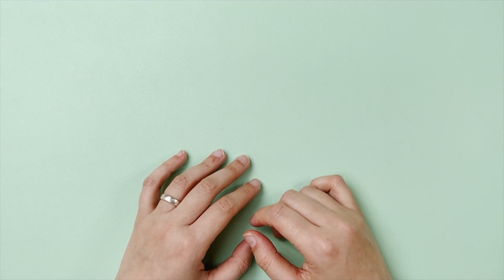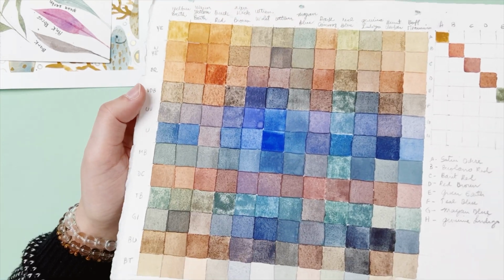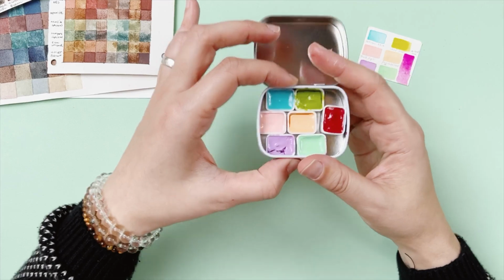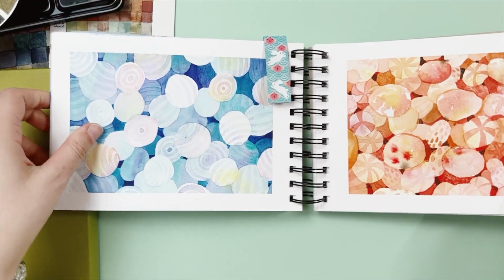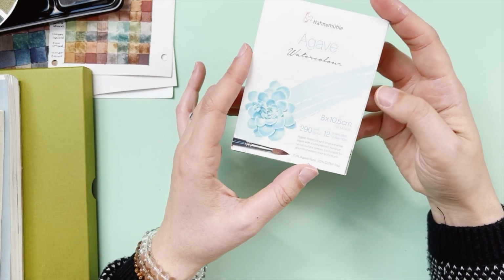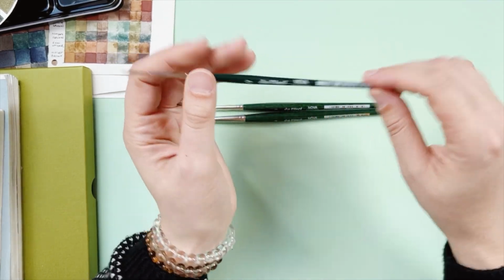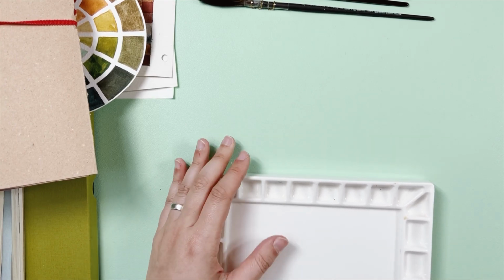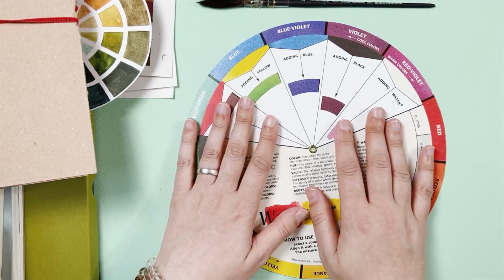Watercolour Gift Ideas 2022 (paints, paper, brushes and more!)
Hi everyone!

In today’s video, I'll be giving you some gift ideas for yourself or any watercolour lover in your life, sharing my favourite handmade watercolours, affordable papers, brushes and palettes.

0:00 Intro
1:04 Paint
1:14 Hungry for Paint
5:22 Red Clover Meadow
10:46 Claire Chi Studio
12:38 watercolour hoarder
15:10 A. Gallo
19:15: Kuretake
20:40 Paper
33:26 Brushes
40: 09 Palettes

Materials mentioned in this video:

NEW Kuretake Gansai 24 Art Nouveau set (UK -temporarily out of stock)
NEW Kuretake Gansai 24 Art Nouveau set (US -temporarily out of stock)

Paper
Bockingford A5 spiral sketchbook (UK)
Khadi Paper Book (UK)
Agave watercolour paper block:

Brushes:
Da Vinci Nova series (UK)
Da Vinci Nova series (US)
Princeton Neptune set (UK)
Princeton Neptune set (US)

Palettes:
Meeden Ceramic palette (UK)
Meeden Ceramic palette (US - different model)
Porcelain tray can be used as a palette (UK)
Porcelain tray can be used as a palette (US)
Plastic 18 well folding palette (UK)
Plastic 18 well folding palette (US)

Watercolour Colour Wheel (UK)
Watercolour Colour Wheel (US)

ABOUT ME: My name is Carolina. I’m originally from Brazil, but I live in Dublin, Ireland.
I’ve always thought of sharing some of my happy discoveries and art here on YouTube, and recently finally decided to give it a try.
My Channel is new and small, but I’m happy to have you here and so I can keep sharing and growing with this wonderful community of artists and art enthusiasts.
My academic background is in literature, but I’ve always been passionate about creating art and art supplies. My favourite art supplies are watercolours, but I also use ink, gouache and coloured pencils on occasion.

This channel is all about sharing new and exciting art supplies, where to get them and what to do with them. I will also be sharing some of my art and techniques.